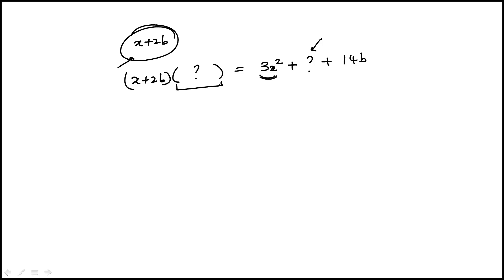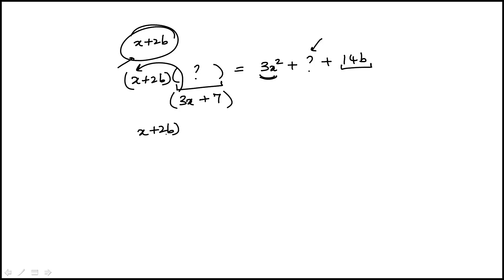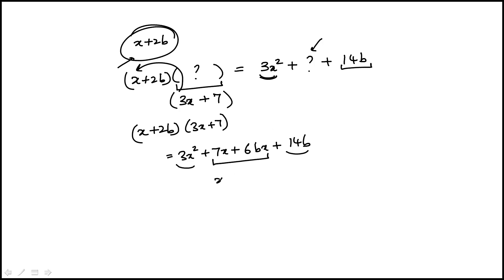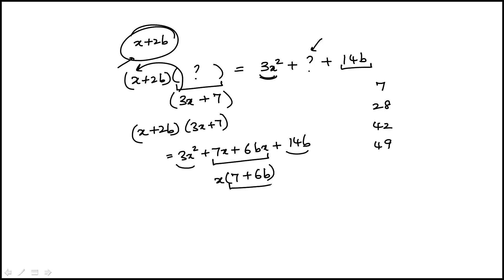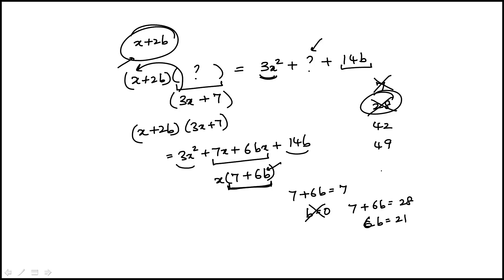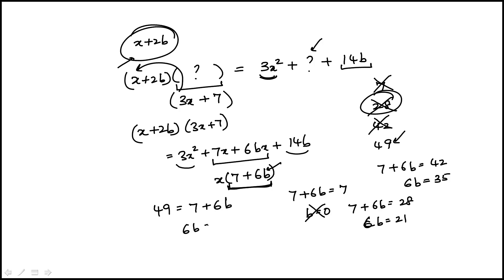Question 19 Digital SAT Practice Test 8 Section 2 Math Module 2 Hard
Video explanations to all of the math questions in the official Digital SAT Practice Test 8 Math module 2 Difficult that is part of the Collegeboard’s Bluebook app. You will receive this module if you performed above average on Module 1 of the math section.